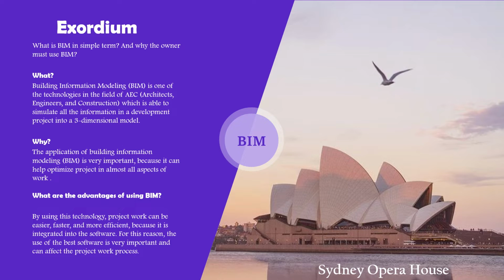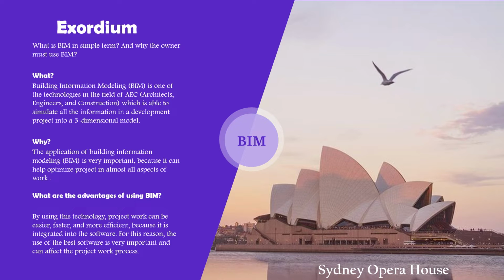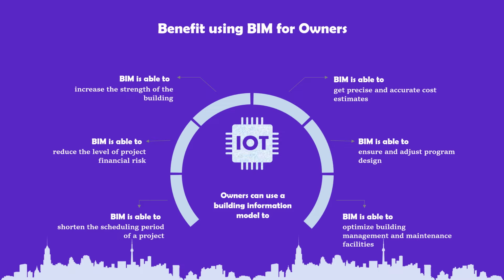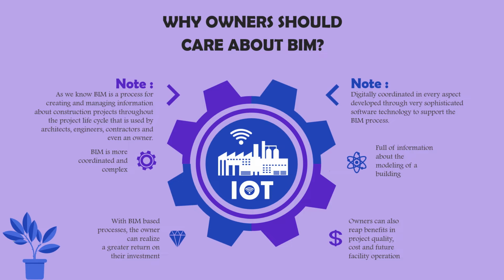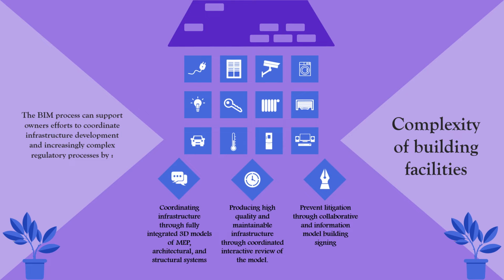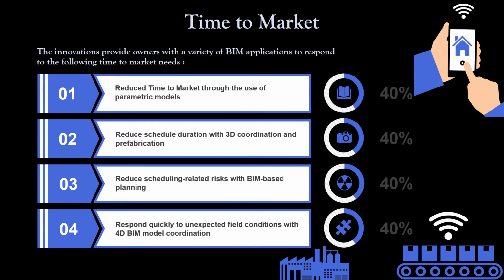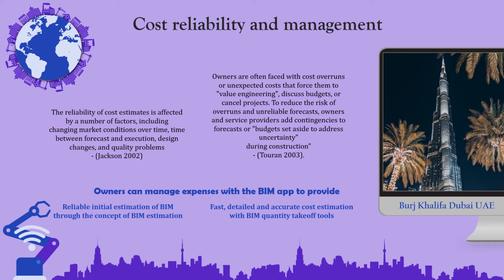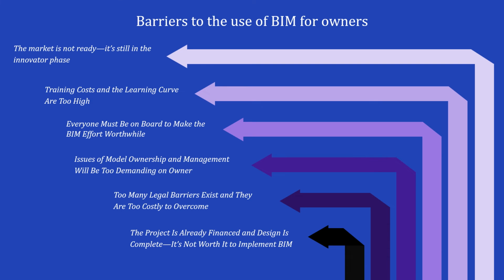BIM FOR OWNERS AND FACILITY MANAGERS_REVIN IQBAL RAMADHAN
BIM Assignment (BIM For Owners and Facility Managers)

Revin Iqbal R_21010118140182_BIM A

References : BIM Handbook 2 Edition published in 2011